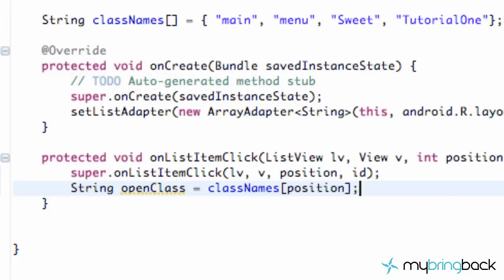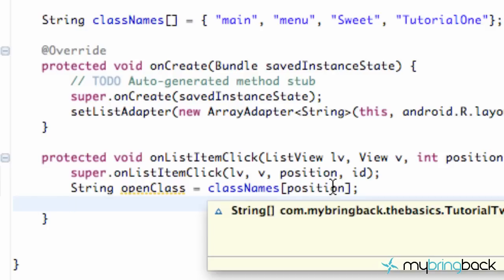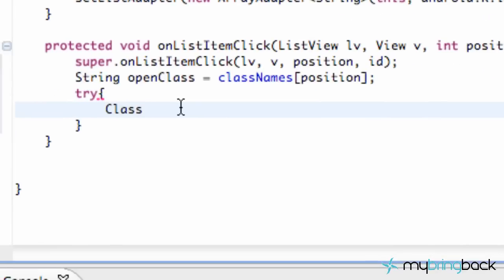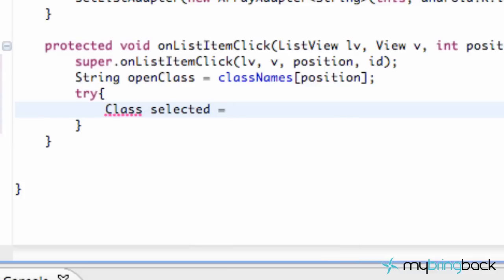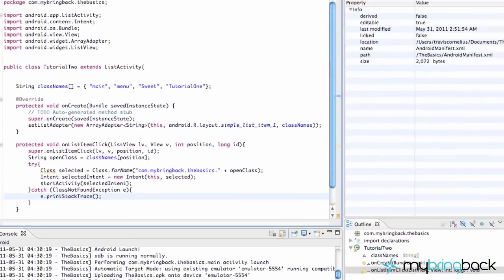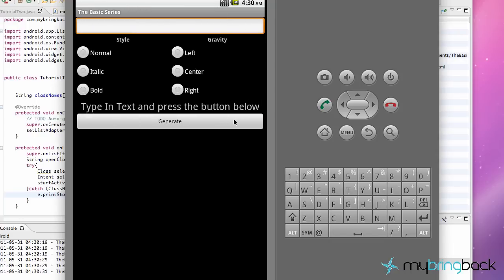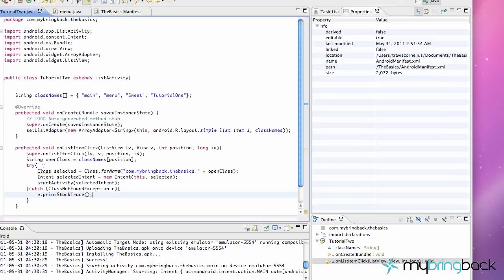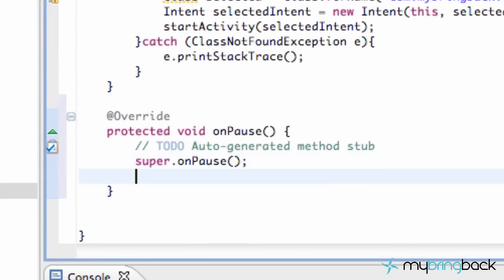Learn Android Tutorial 1.20- Using ListView to open Activities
In this Android tutorial you will learn to:
-Create more toast
-Finish ListView
-Some other sweet stuff